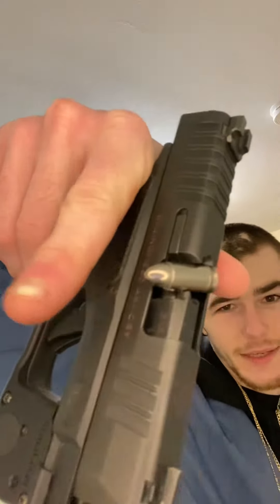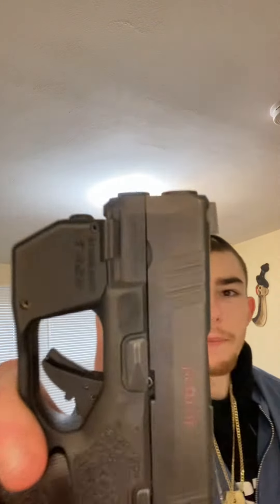Fixing my flinch(dry fire practice) any tips lmk below ⬇️ (surprise jam clear at end)